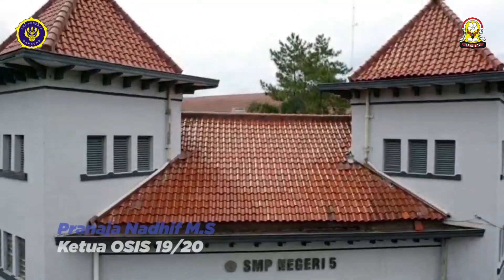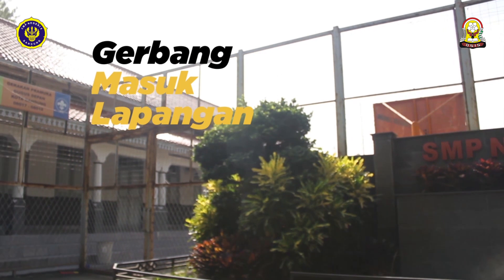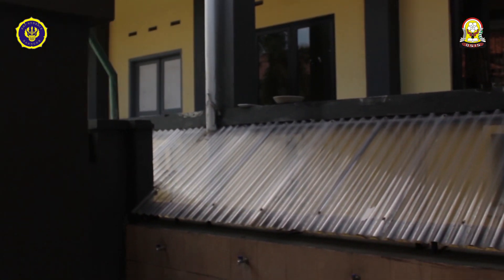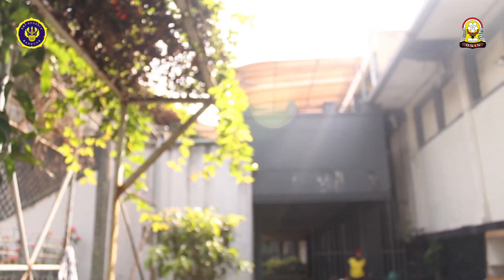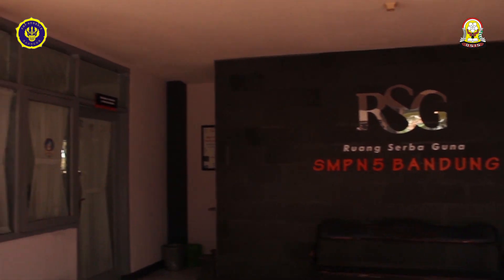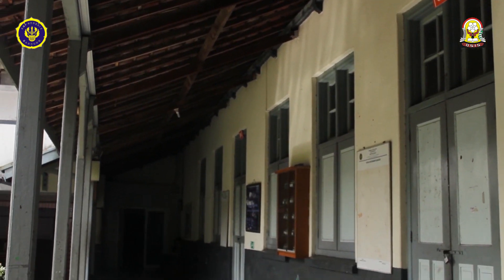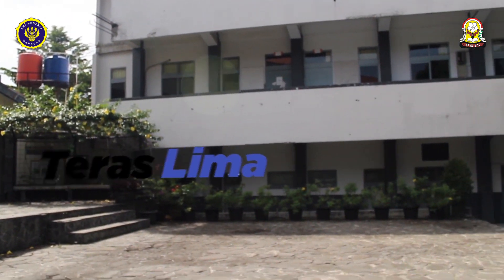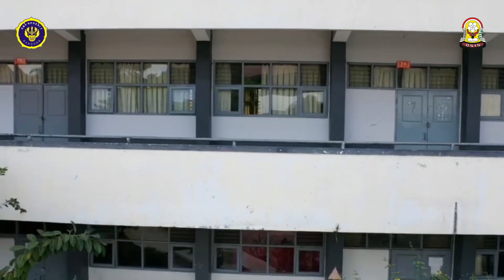TOUR SMPN 5 BANDUNG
Semoga bermanfaat...